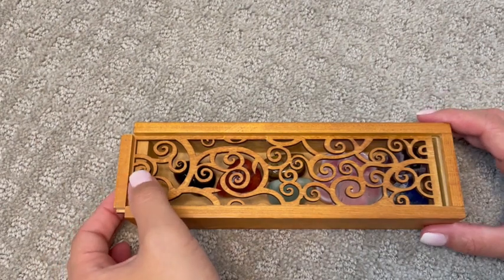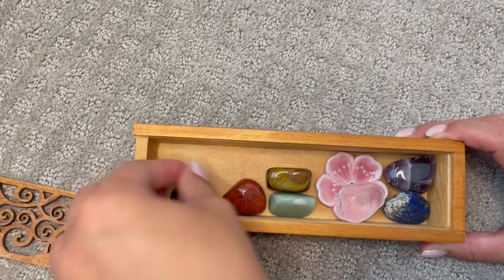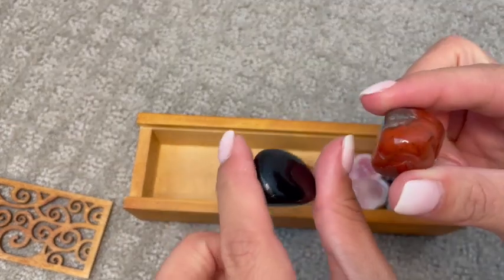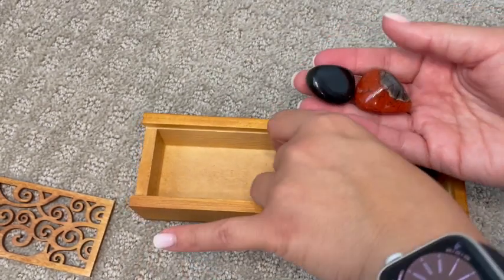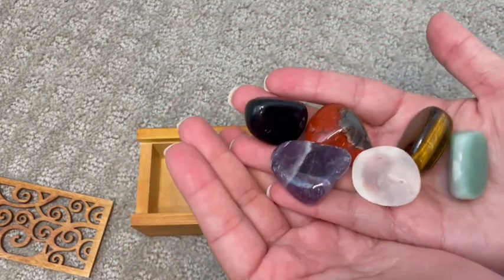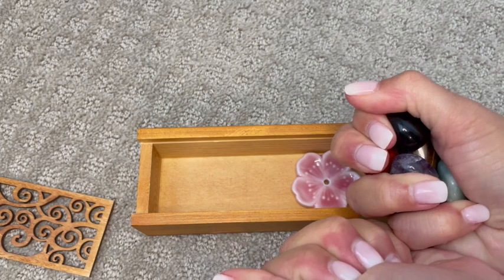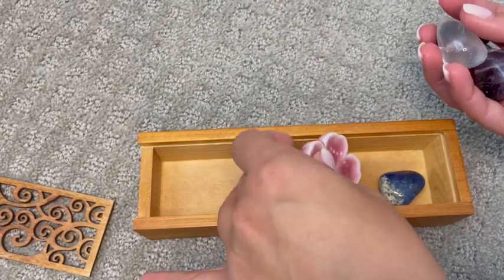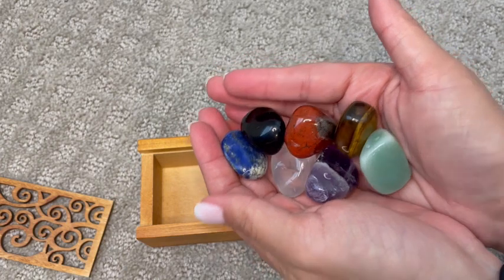vuUUuv Chakra Stones Set Natural Rough Raw Stone Reiki Healing Crystals for Healing